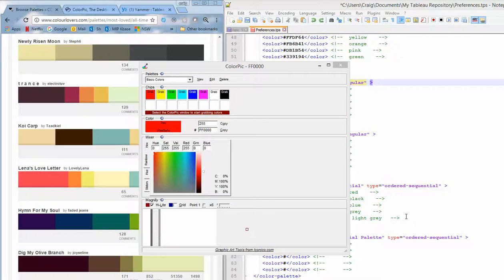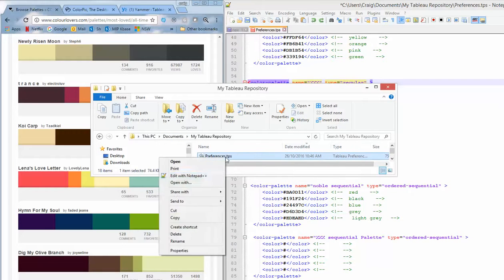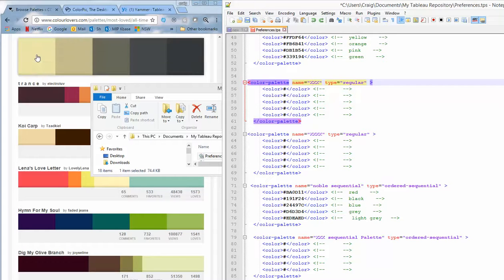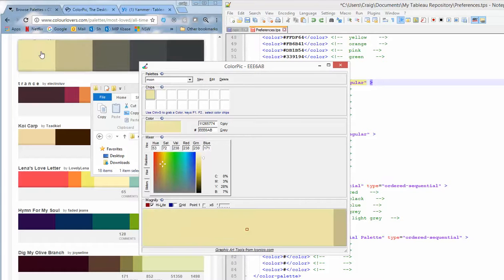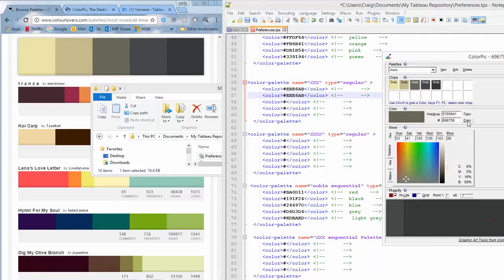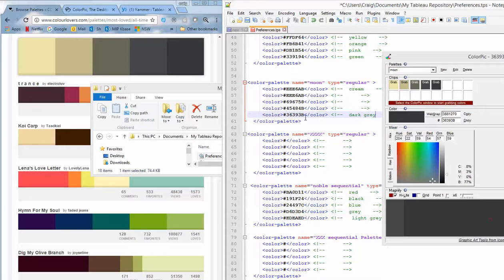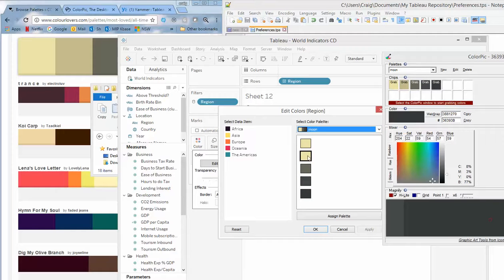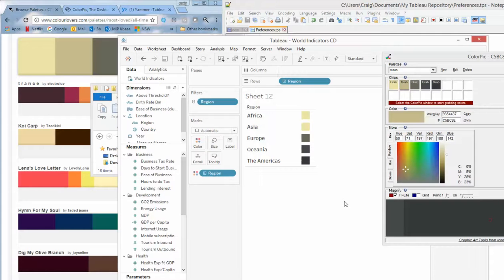CraigsHacks for Tableau - Creating your Own Colour Palette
In this CraigsHack for Tableau - learn how to quickly create your own colour palette in your preferences.tps file using a couple some free tools.